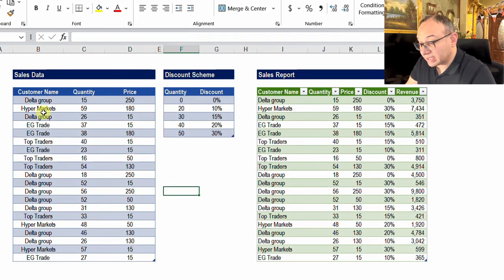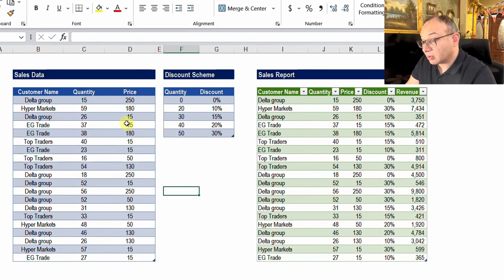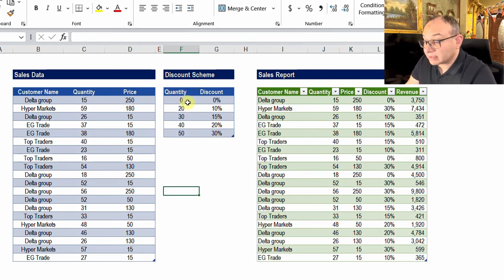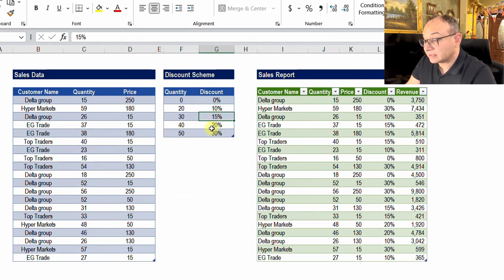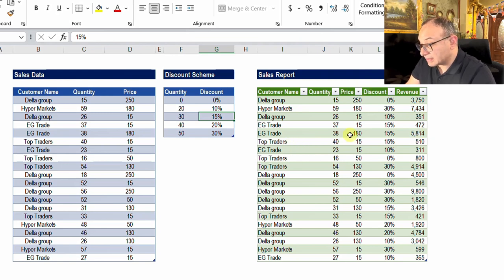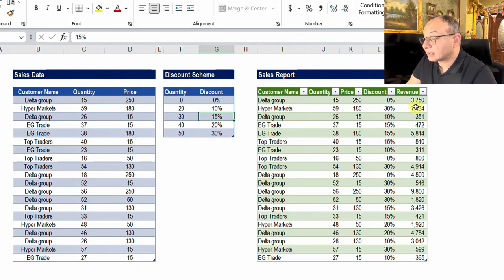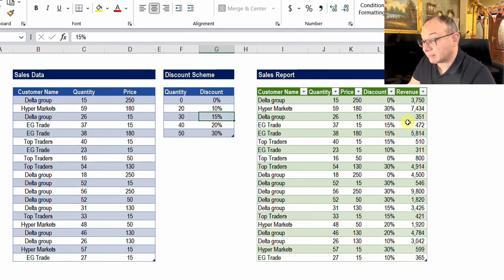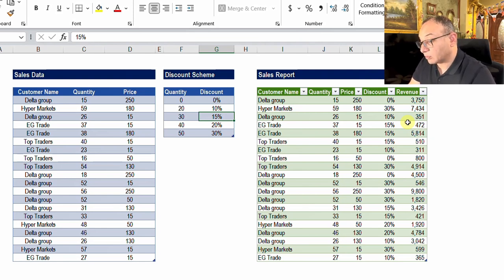Power Query Challenge: Approximate Match in Power Query (PQC07)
To download excel file:
Please use the following subject: PQC07 Solution